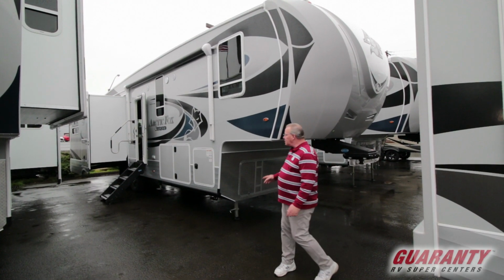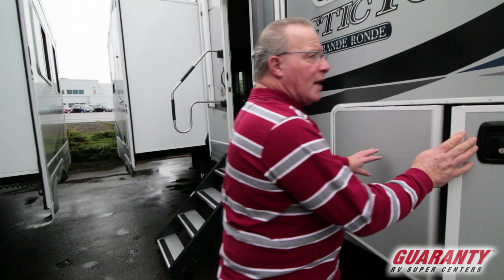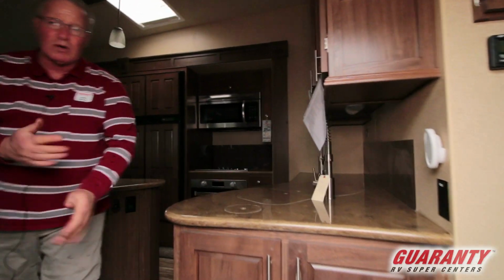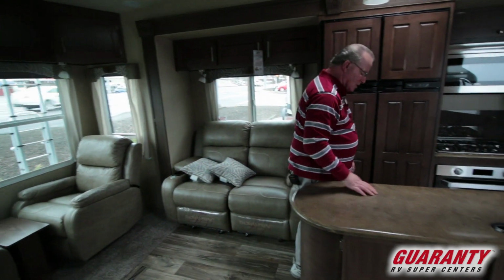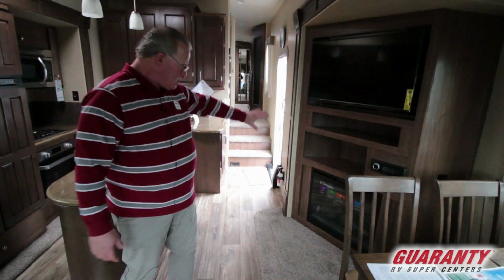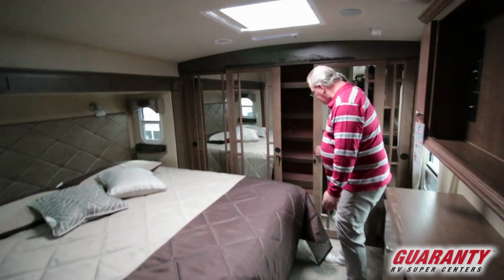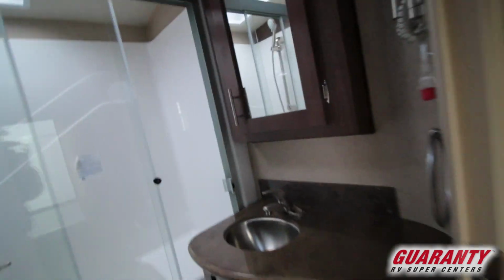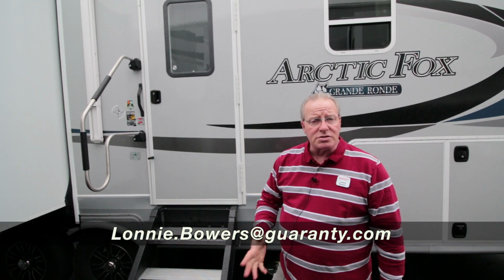2020 Northwood Arctic Fox Grande Ronde 32-5M Fifth Wheel • Guaranty.com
Discover new places in the 2020 Northwood Arctic Fox Grande Ronde 32-5M. Sleep peacefully in this Arctic Fox Grande Ronde 32-5M which comfortably sleeps 4. 1 sofa bed(s) and 1 queen bed helps your family enjoy nighttime dream adventures too. And a master bedroom conveniently located in the Front. This Arctic Fox Grande Ronde Fifth Wheel has a lot to offer the RV adventurer, like a Center kitchen with Chairs, Rear living area and Center bathroom. It doesn’t stop there, this Arctic Fox Grande Ronde 32-5M Fifth Wheel intensifies your RV camping experience, and features a stove with 3 oven burners, Full-Size refrigerator, 2 TVs, and more. This Arctic Fox Grande Ronde 32-5M, has a GVWR of 16000 lbs and a payload capacity of 3100 lbs. Other noteworthy capacity features include: 1 Black Water Holding Tank(s), 1 Fresh Water Holding Tank(s), and 1 Gray Water Holding Tanks. This Arctic Fox Grande Ronde has 1 door(s), 1 awning(s), 3 slideout(s). To learn more about the Northwood Arctic Fox Grande Ronde 32-5M, call Guaranty RV Fifth Wheels at or visit us at 325 West 1st Avenue, Junction City, OR 97448.